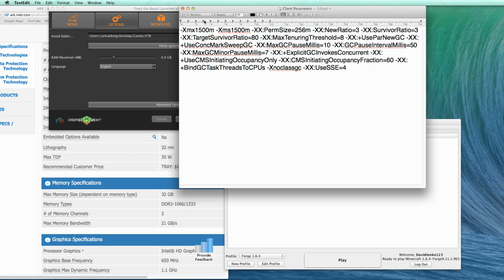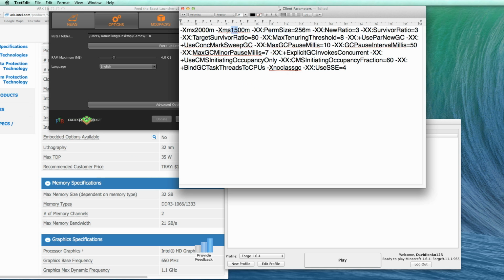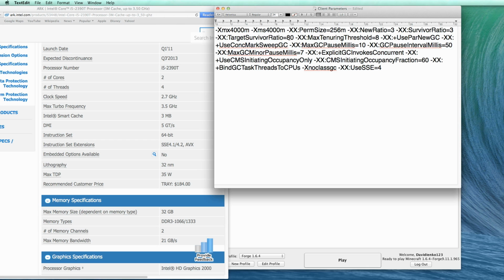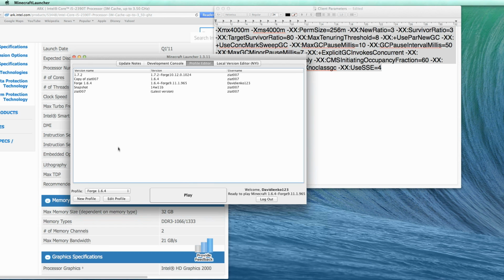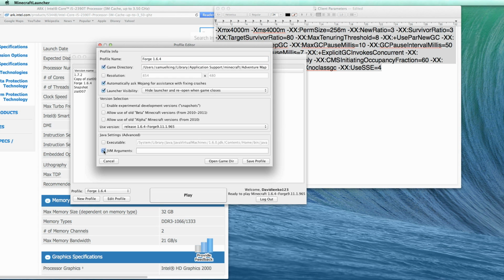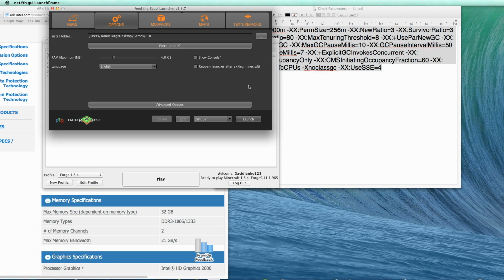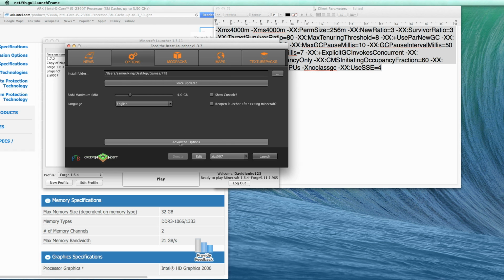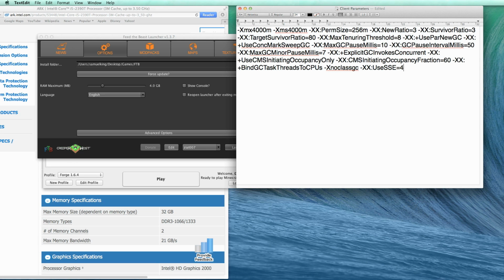No OptiFine but High FPS in Minecraft? Tutorial how to get better FPS in Minecraft or FTB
Sam shows us how to make Minecraft a smoother game thanks to paramaters. This improved Sam's FPS in MC to 200 FPS and Van's to 250 FPS. Because of these parameters we are able to record FTB with frameblending and higher settings!
Enjoy this teaspoon of java basics!

Thank you very much for watching, if you like the video then like it and if you really like our content, share it. If you need or want to know something, drop a comment bellow.